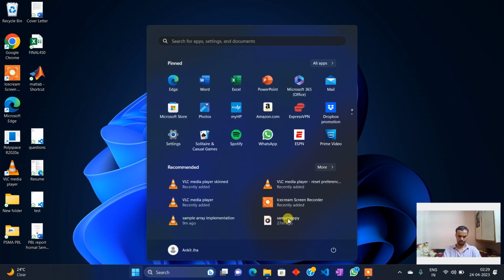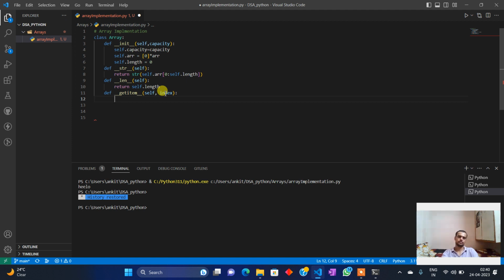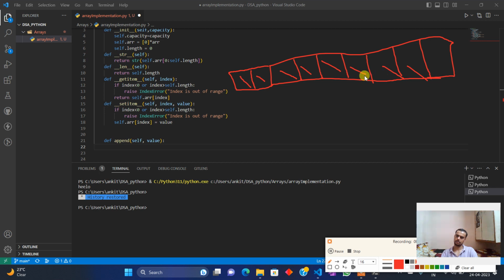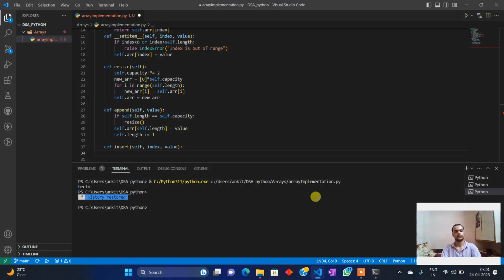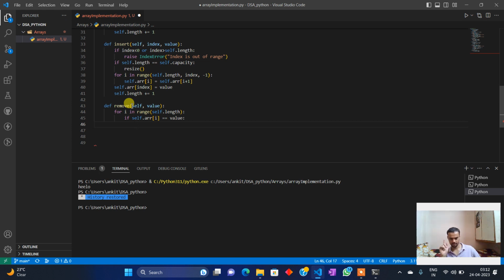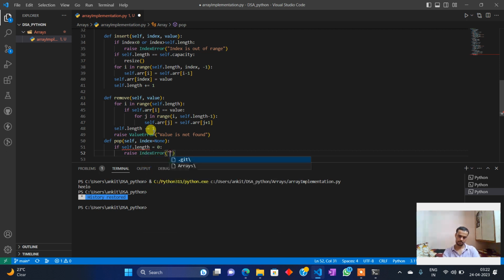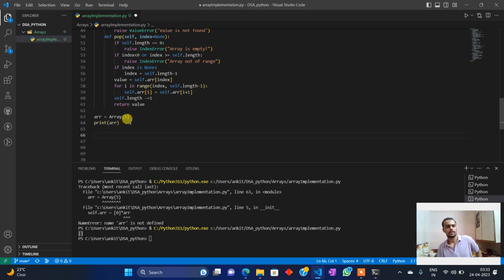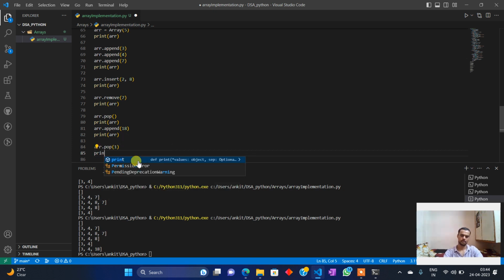Learning Array Implementation | DSA from Scratch | Late Night Coding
In this video series I take you through my journey of learning data structures and algorithms from scratch! In this video, I dive deep into the world of array implementation, a fundamental concept for any beginner to grasp. Watch as I make silly mistakes and face common errors, just like you might! But don't worry, I'll guide you through every step and help you understand this concept like a pro. So, grab your popcorn and get ready to have some fun while you learn!